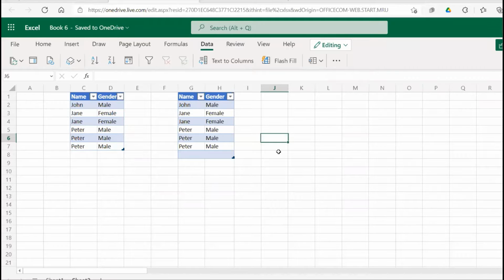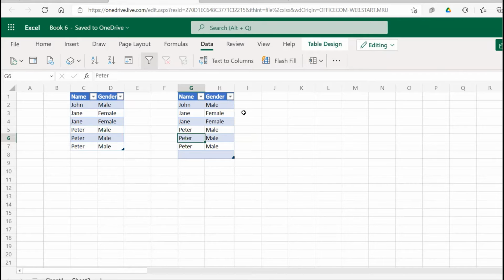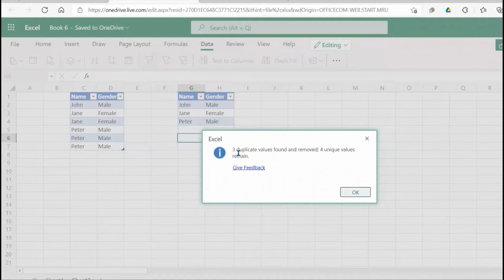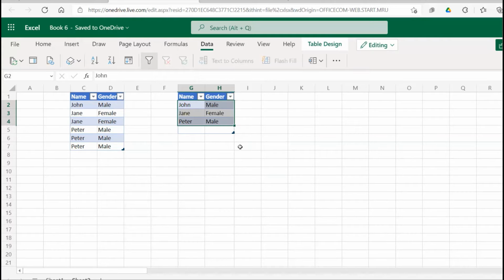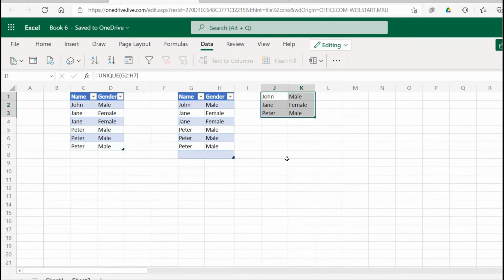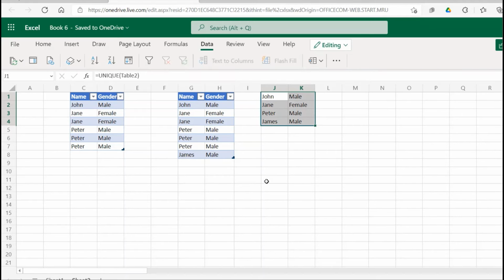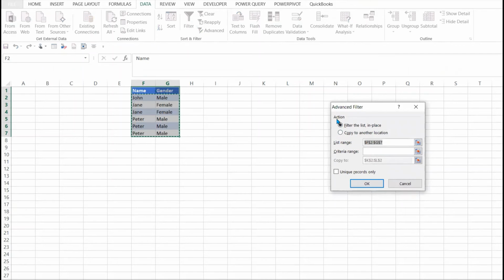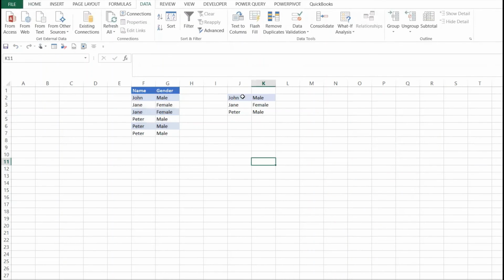Microsoft Excel -3 ways of removing duplicates in Excel